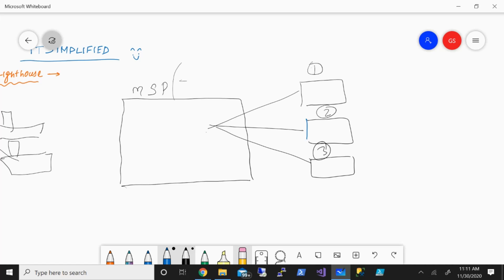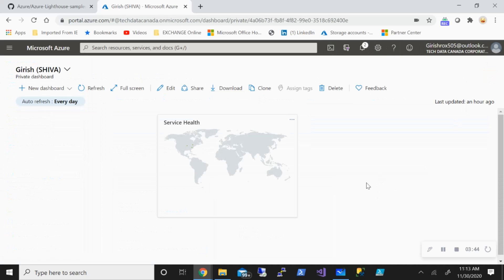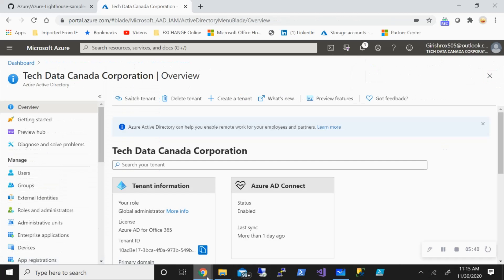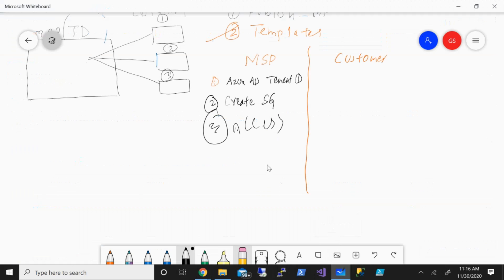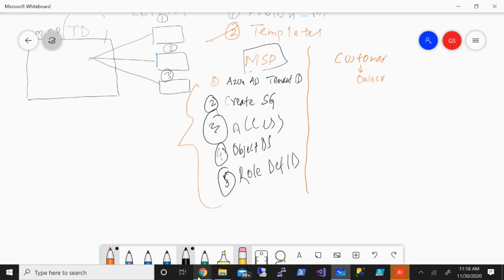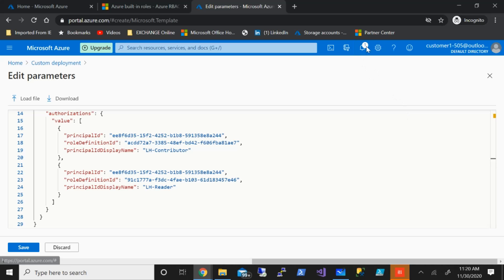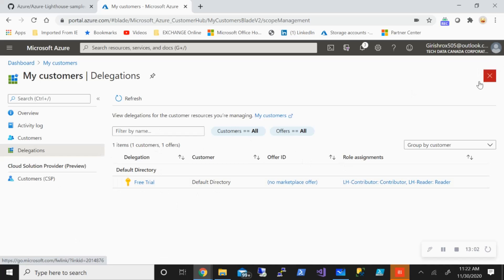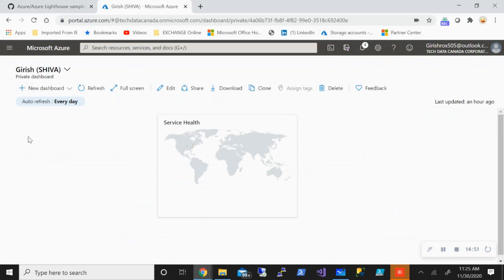Azure Lighthouse End 2 End !!!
what is azure lighthouse and how it can help MSPs to onboard customers?